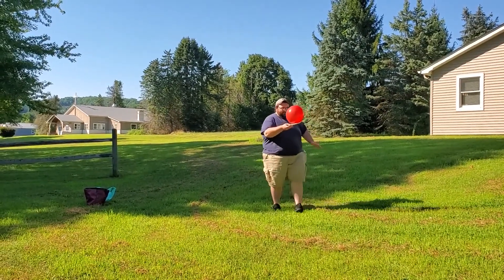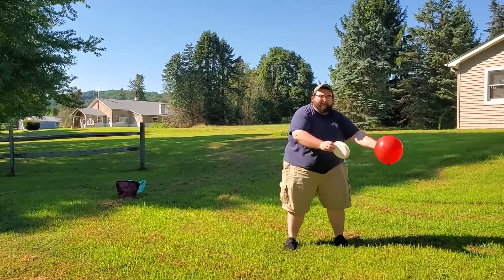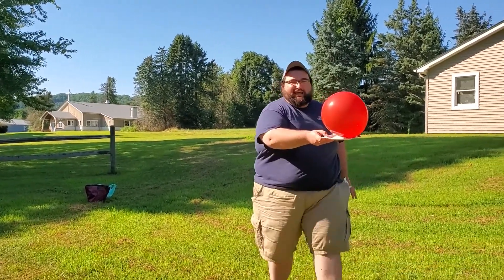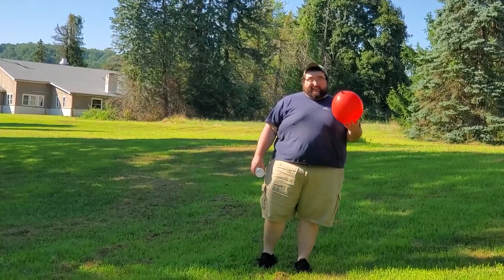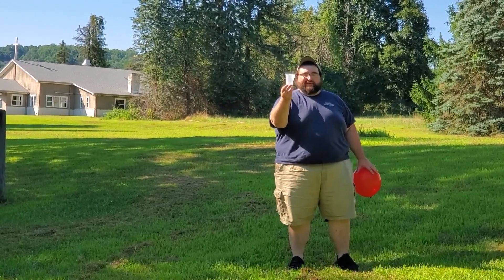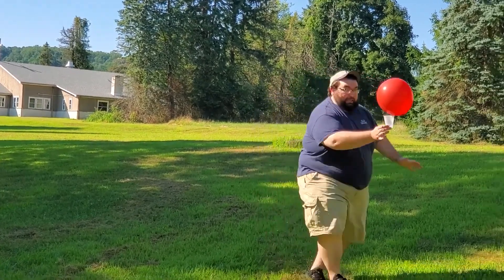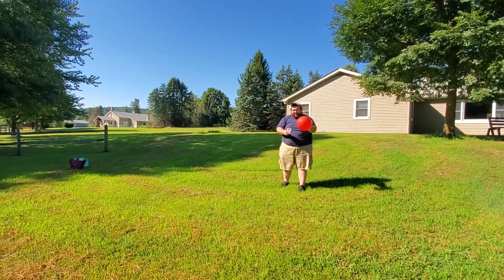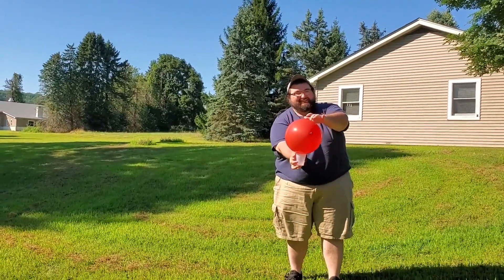Cyber Quest Virtual Vacation Bible School - Wednesday's Game - Balloon Waiter